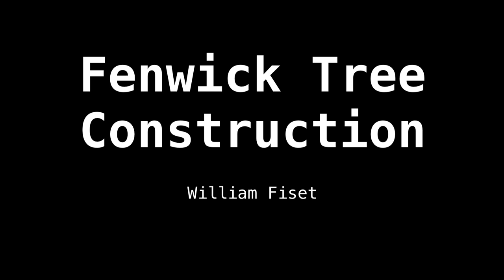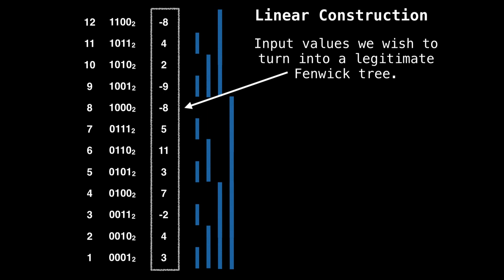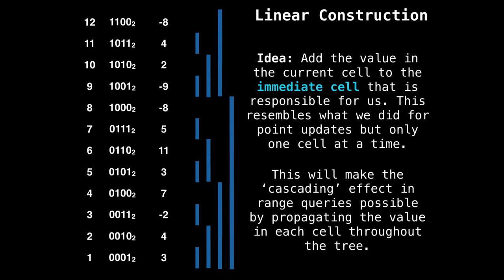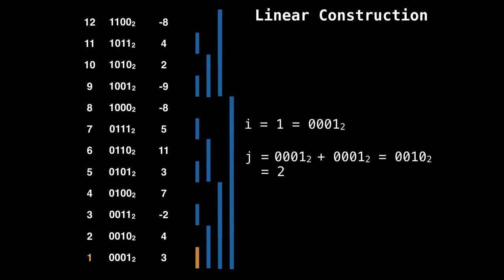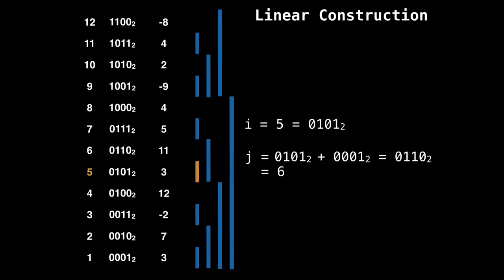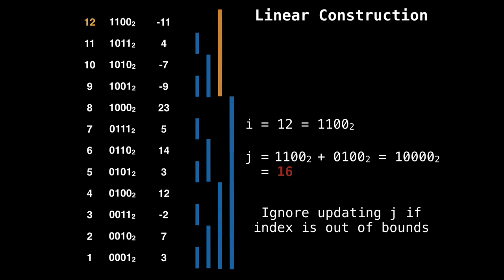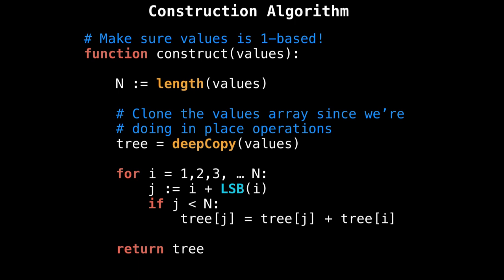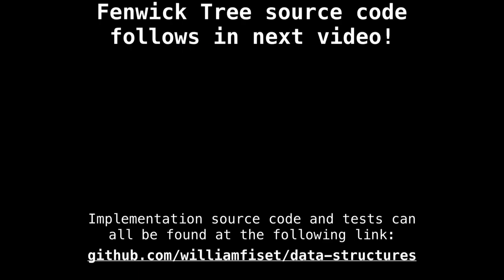Fenwick Tree construction